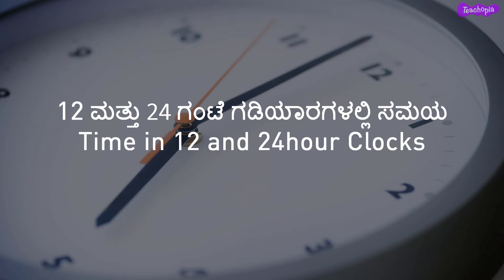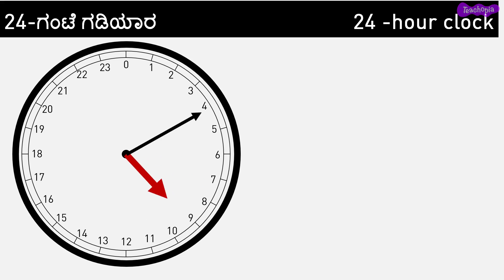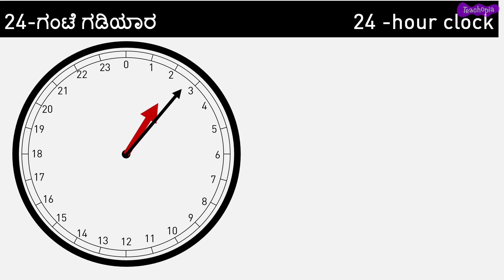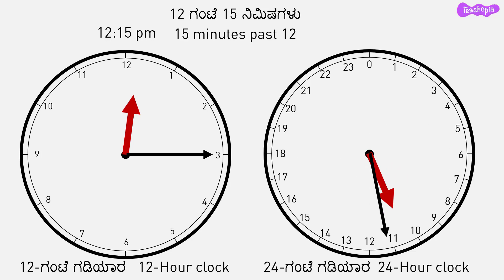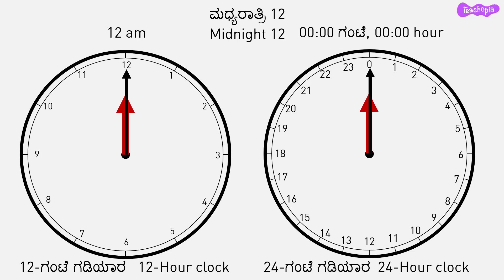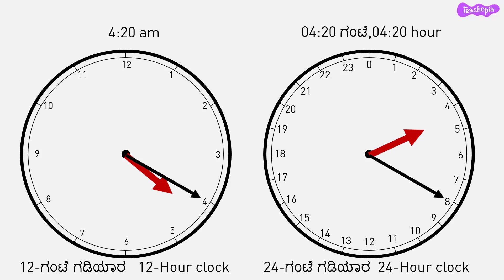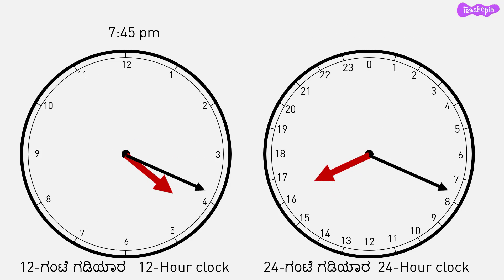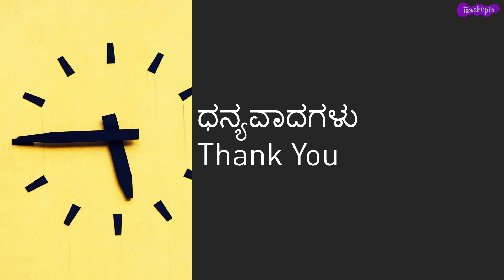Time – 12-hour & 24-hour clock - ENGLISH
A 12-hour clock has a 12-number dial and we refer to it as AM/PM while measuring time.
In a 24-hour clock, a full day (24 hours) can be expressed without referring to the AM/Pm format.
In this short video, let us explore the ways to read both the clocks and also see examples of converting 12-hour time to 24-hour time.